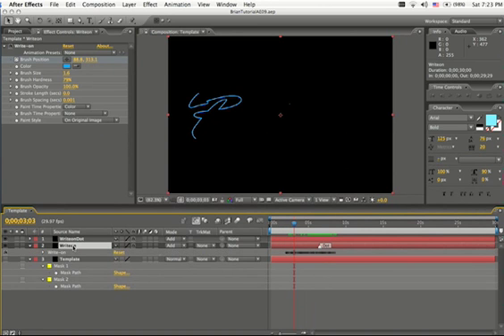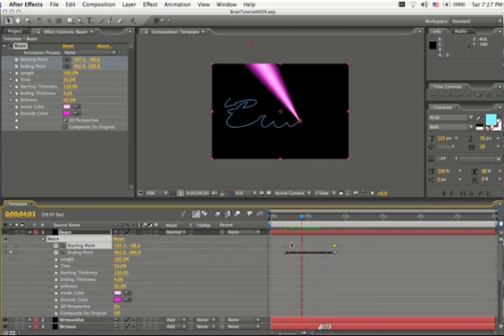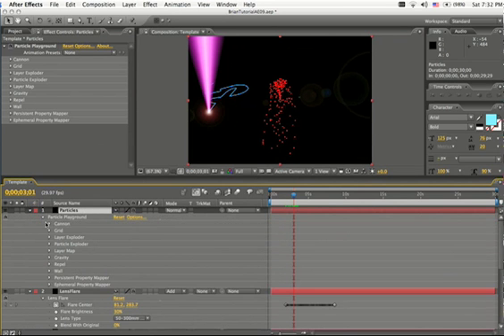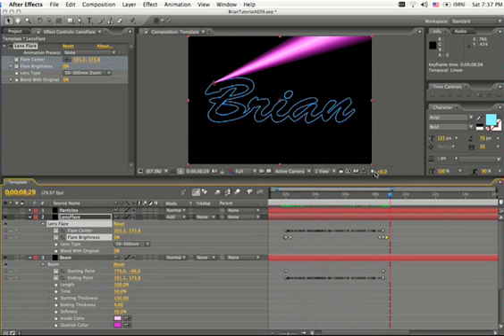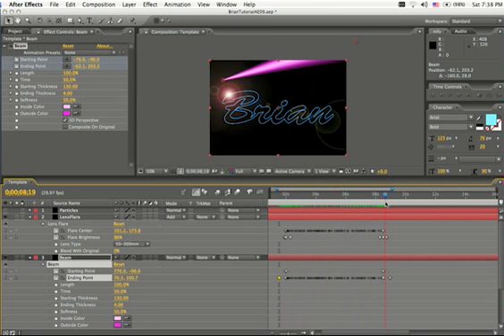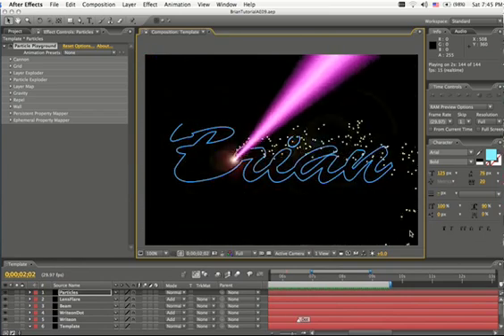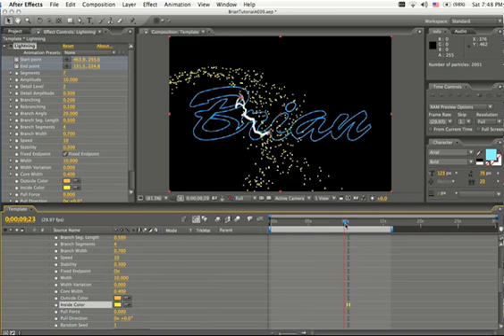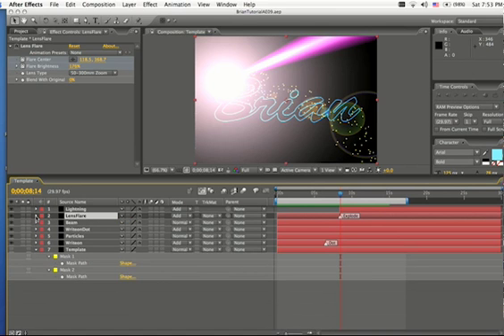Laser Tutorial 3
This is the third After Effects Tutorial for the Laser Project.